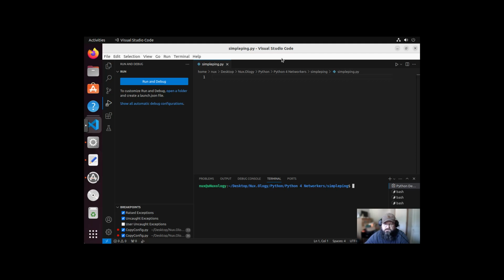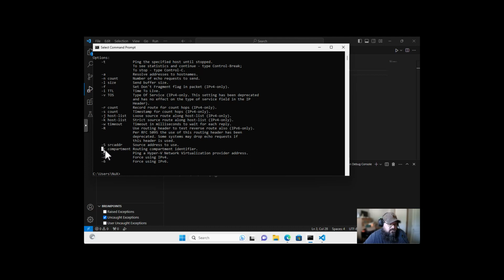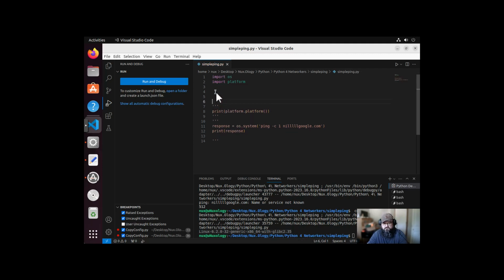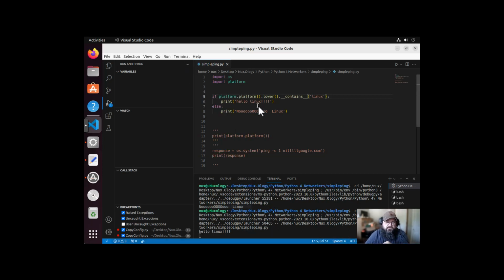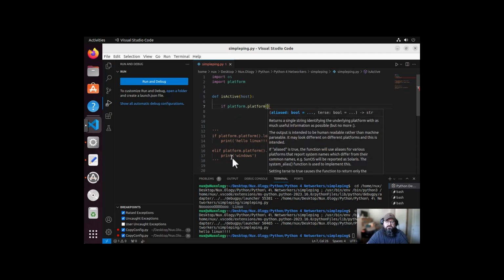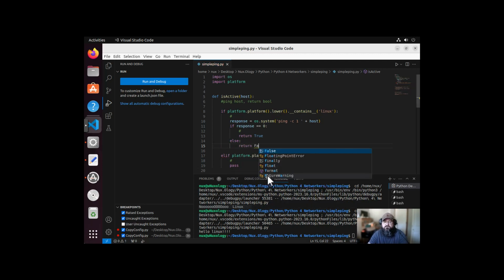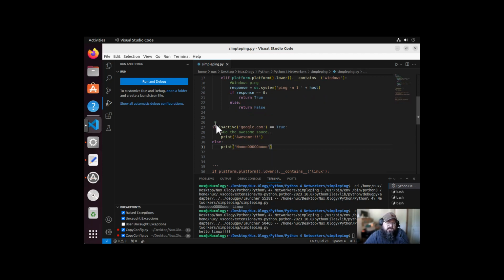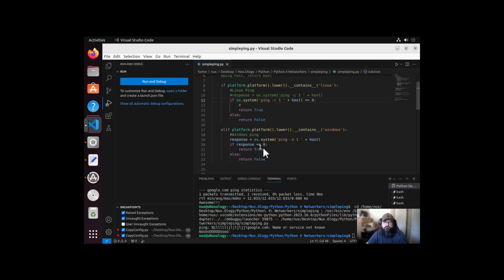How To Do a Simple Python Ping | Python 4 Networkers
This simple process to ping your IP address is necessary for networkers (which is kinda why you're here lolz). This is important, and easy to comprehend so please give any feedback in the comments below, let me know what else you're interested in!